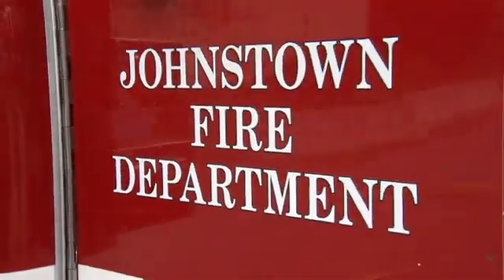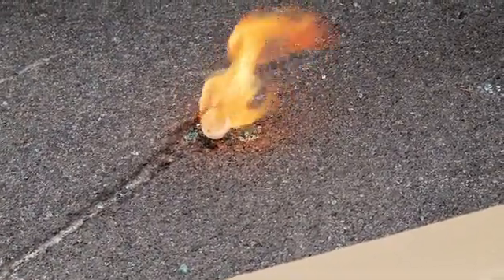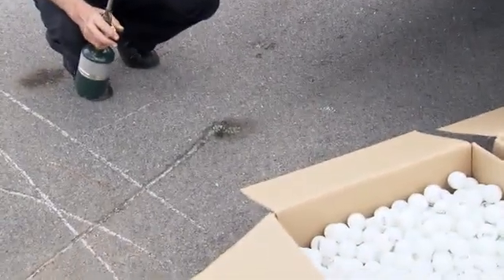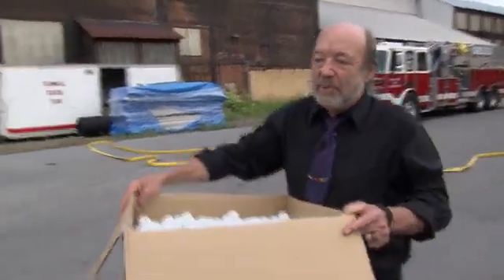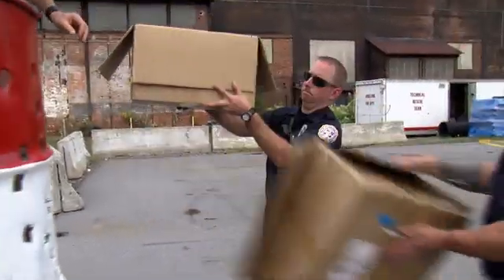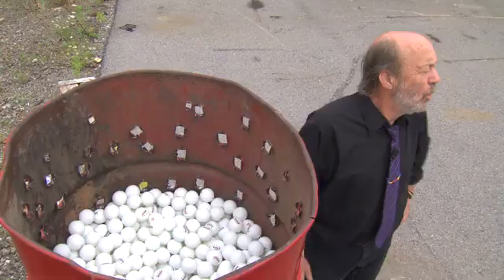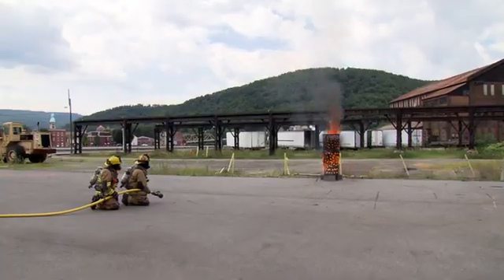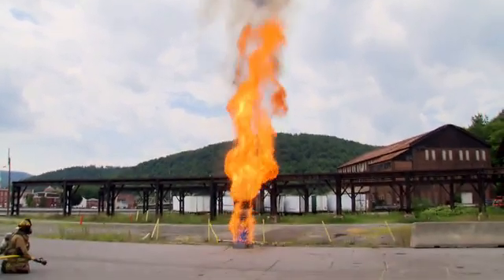WORLD RECORD 5,000 PING PONG BALL BURN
Mad scientist, David Willey, sets a new world record by burning 5,000 ping pong balls at one time, for Daily Planet. The fireball was massive!!